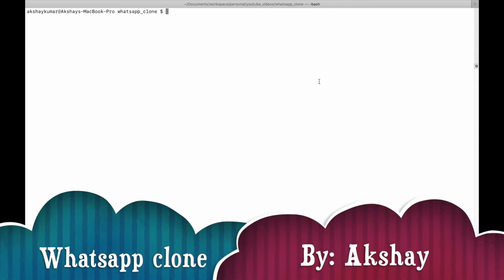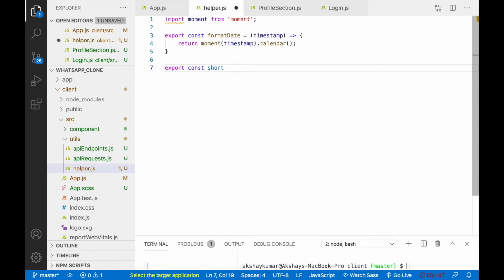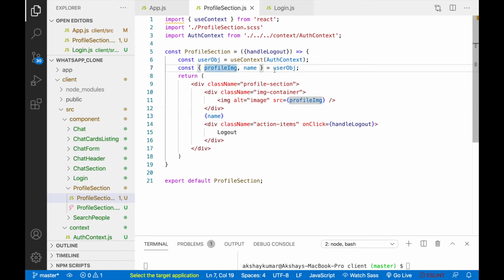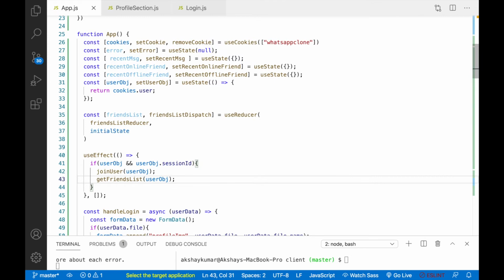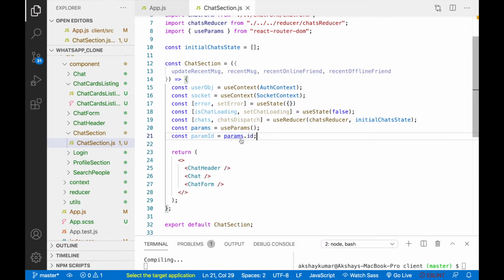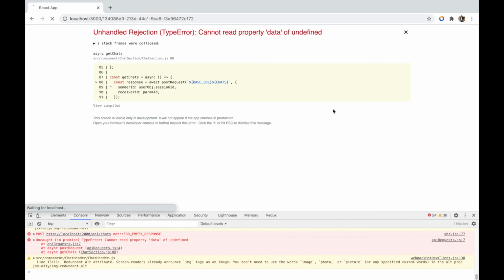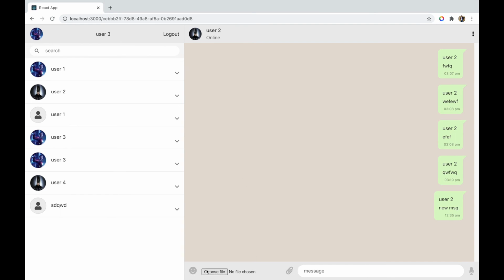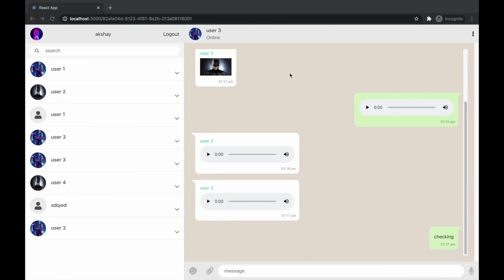Whatsapp Clone Using MERN Stack - Part 4: REACT FUNCTIONALITY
In this FREE training, let's build a Whatsapp Clone from scratch using MONGO, EXPRESS, REACT, NODE, SOCKET.IO (MERN Stack).

Features:
1. Basic chat functionality.
2. Typing indicators.
3. Preview message.
4. Send attachments.
5. Send voice messages. (COOL)

We will be using React Hooks like useEffect, useReducer, useContext, useState and more.

For a realtime chat, we will use socket.io.
For the backend, we will use Nodejs/Express to create our API.
We will be storing our chats in Mongo.
And for user activity, we will use Redis.

I hope you will enjoy this video and learn something from it.

Facing any bugs?
Bug: Many viewers reporting, they are not getting a response even both servers are running

Love from Coding Realtime